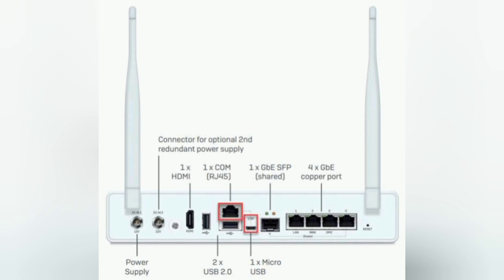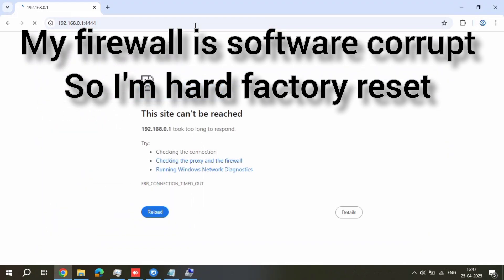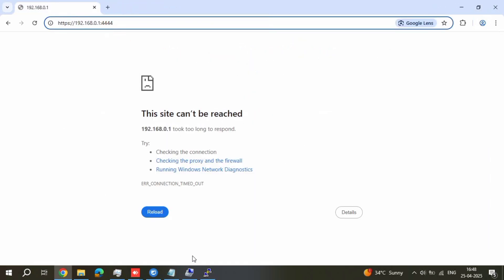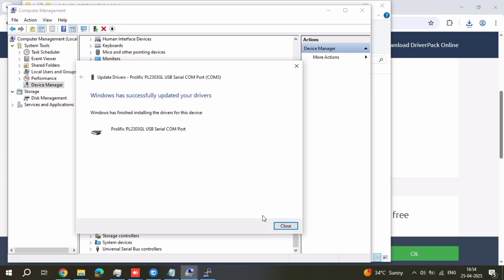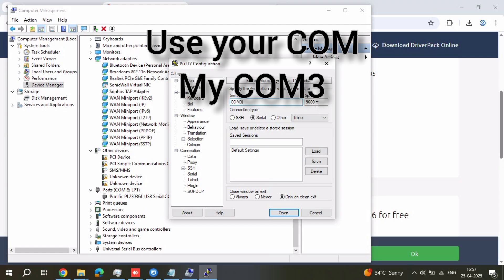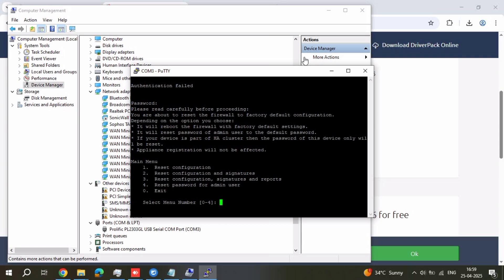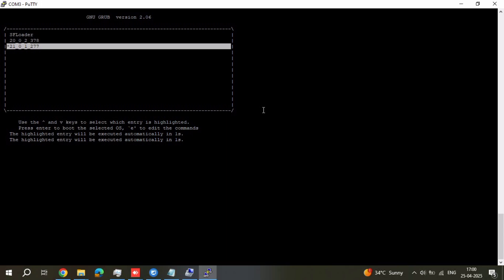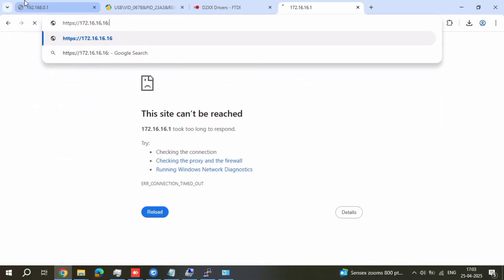how to factory reset Sophos firewall using putty, USB, RJ45 serial console cable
To factory reset a Sophos Firewall using PuTTY and a serial console cable, connect the cable to the firewall's RJ45 COM port or USB port, then open PuTTY and configure the connection to that port at 38400 baud. Enter "RESET" and follow the on-screen instructions to choose the desired reset option.
Here's a more detailed breakdown:
1. Hardware Setup:
Connect a serial console cable to the firewall's RJ45 COM port or USB micro port.
Connect the other end of the cable to your computer.
Ensure the cable is securely connected to both the firewall and your computer.
2. PuTTY Configuration:
Open PuTTY on your computer.
Go to "Connection"  "Serial".
Under "Serial line," enter the COM port number assigned to your serial cable.
Set the speed to 38400.
Open the PuTTY session.
3. Factory Reset Procedure:
In the PuTTY console, type "RESET" (all capital letters) and press Enter.
Choose the desired reset option from the menu that appears:
Option 1: Deletes custom configurations.
Option 2: Deletes custom configurations and resets signatures based on Pattern updates.
Option 3: Deletes custom configurations, reports, logs, and resets signatures based on Pattern updates.
Option 4: Resets the default admin password.
Confirm the reset action.
The firewall will reboot to its factory default settings.